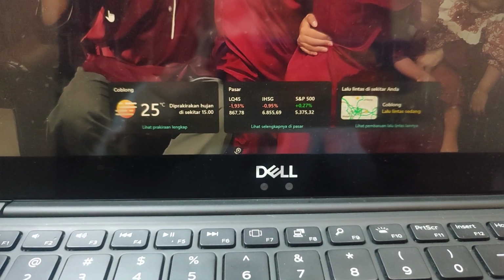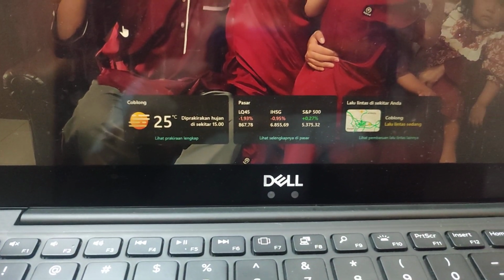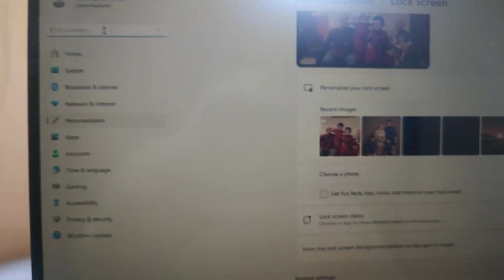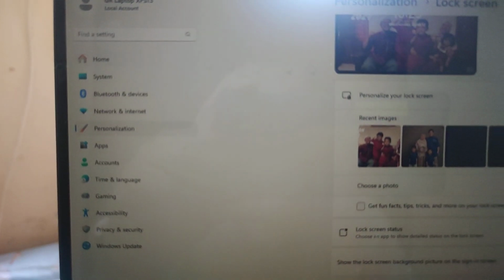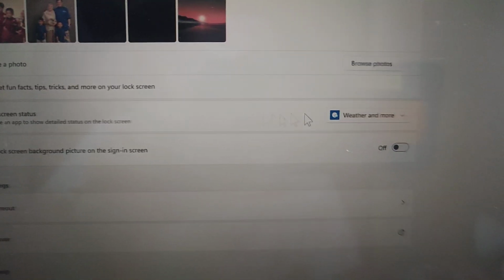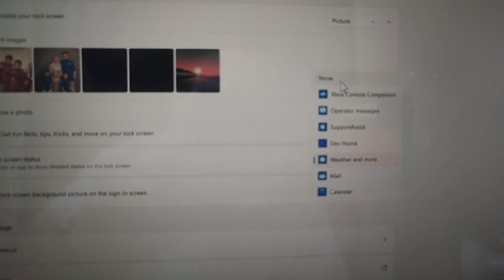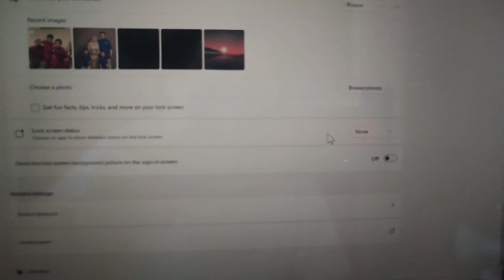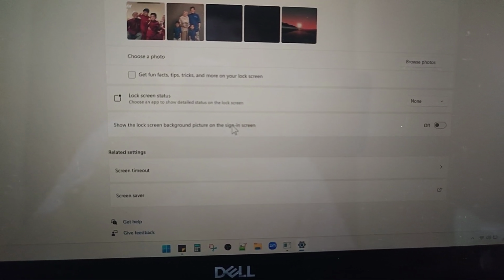~ EASY! How to Remove Weather, Stock Market, and Traffic from Windows 11 Lock Screen!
In this step-by-step tutorial, discover the effortless way to eliminate weather updates, stock market notifications, and traffic reports from your Windows 11 lock screen. If you're tired of constantly seeing these distractions every time you log onto your computer, you're in the right place.

Are you finding the cluttered lock screen on your Windows 11 device annoying? Perhaps you prefer a clean, distraction-free interface when you start up your computer. Luckily, with our simple guide, you can customize your lock screen settings in just a few clicks.

To begin, we'll walk you through the process of accessing the lock screen settings on your Windows 11 system. Once you're there, we'll show you how to navigate to the specific options for weather, stock market updates, and traffic reports. With our clear instructions, even beginners can easily follow along.

By the end of this tutorial, you'll have a sleek and minimalistic lock screen that showcases only your chosen wallpaper or background image. Say goodbye to unnecessary distractions and hello to a more streamlined computing experience.

Ready to take control of your Windows 11 lock screen?